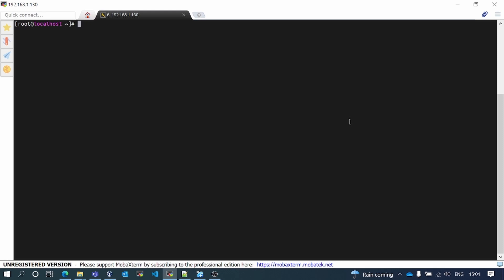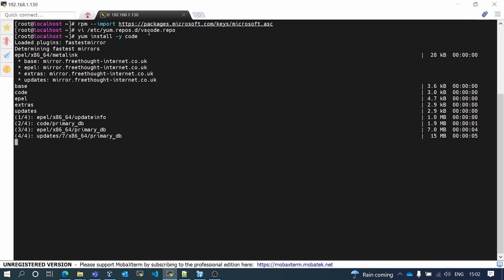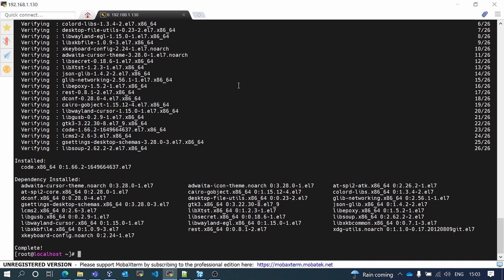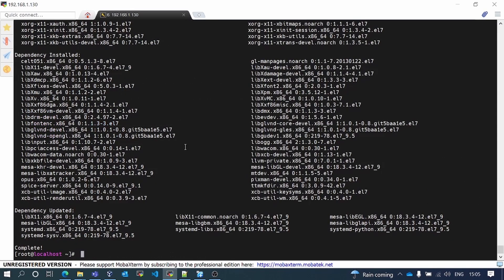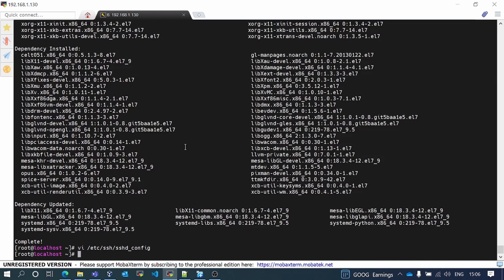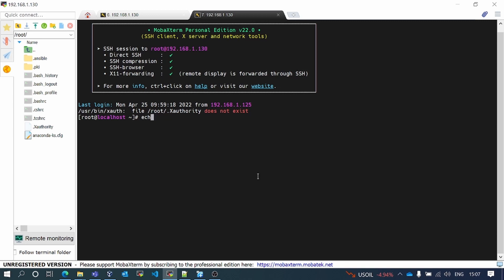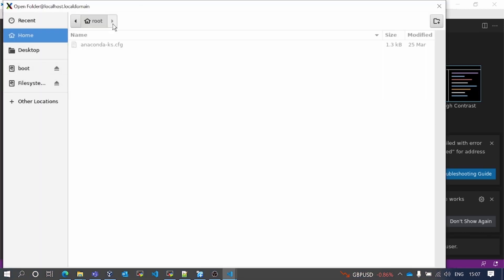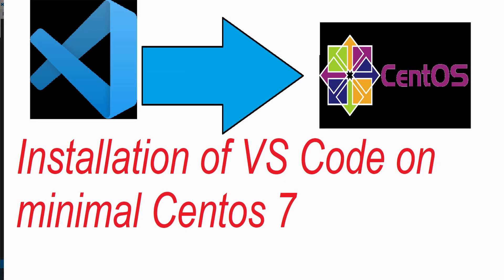Installation of VS code on Minimal Centos 7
Following steps has been performed.

1. importing the Microsoft GPG

2. Create code repo file
vim /etc/yum.repos.d/vscode.repo

[code]
name=Visual Studio Code
enabled=1
gpgcheck=1

3. Install VS code
yum install code

4. open source implementation of the X Window System
yum install xorg-x11-server xorg-x11-xauth -y

5.
code --no-sandbox --user-data-dir